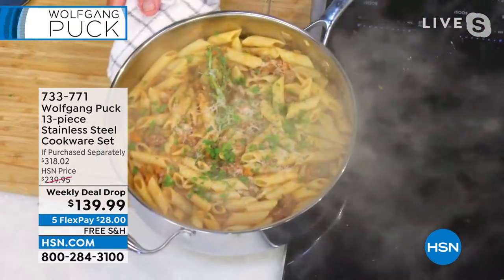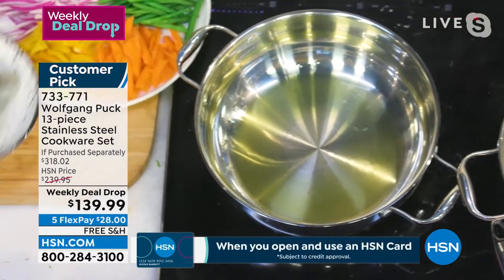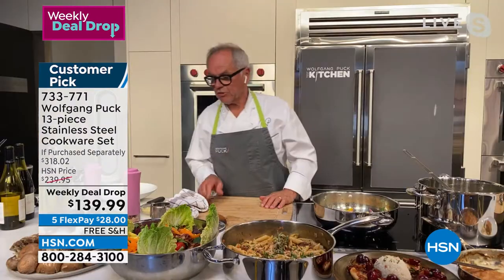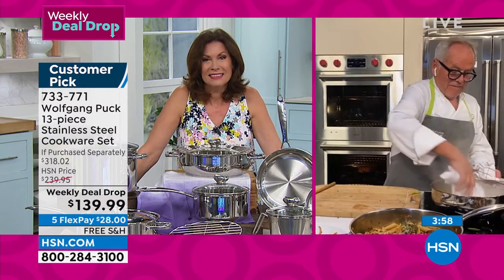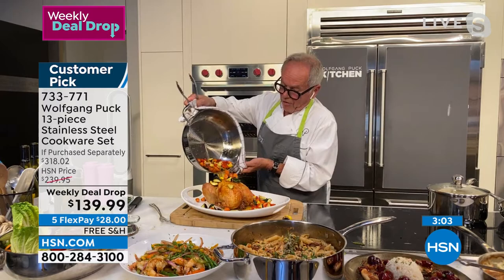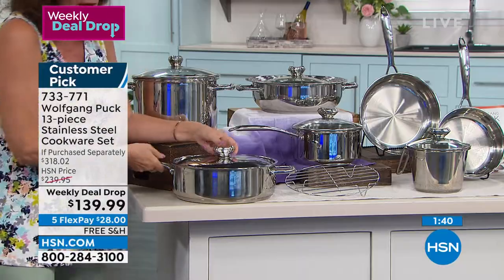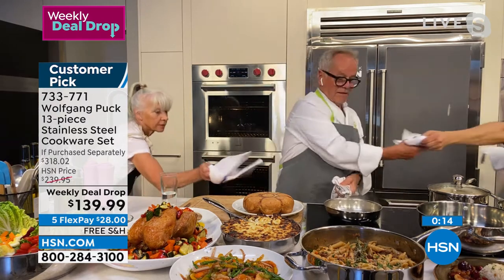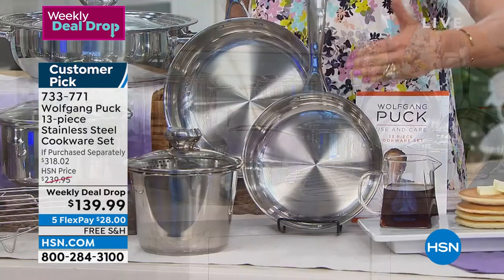Wolfgang Puck 13piece Stainless Steel Cookware Set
Revitalize your kitchen with Wolfgang Puck's 13piece stainless steel cookware set. Featuring durable 18/10 stainless steel construction, you'll immediately appreciate the beauty of the mirrorpolished interior and exterior of the pans. Stainless triply bottom construction promotes even heat distributionno more fighting with hotspots as you cook. And the doubleriveted, hollowcast stainless steel handles are sturdy. So...be daring. Create that rich risotto. Roast a rack of lamb. Prepare the perfect omelet. Simmer an aromatic soup or spicy chili. Reduce sauces or simply boil potatoes. This versatile set is perfect for preparing everyday fare but also provides tools to expand your culinary horizons. Plus, they're perfect for tableside serving. Includes four of Wolfgang's tastiest recipes to get you started.

    8" Open omelet pan
    10" Open omelet pan
    5 qt. Covered essentials pan
    Roasting rack
    2 qt. Cook and stirp pan with colander cover
    8 qt. Covered stockpot
    3 qt. Covered saucepan
    11" Saute pan
    Universal cover
    Use and care guide with recipes